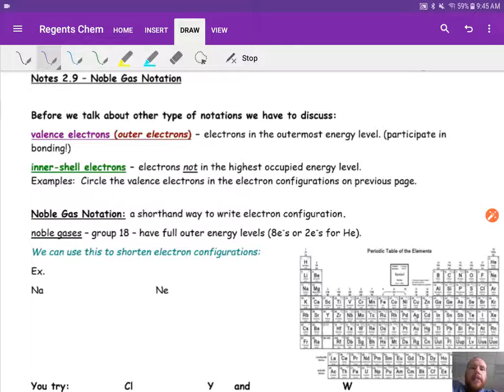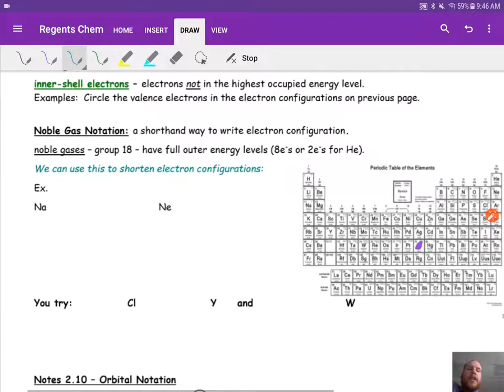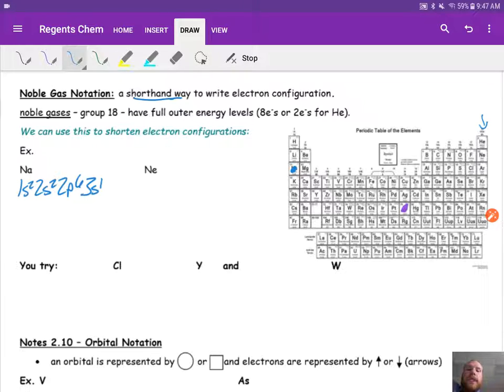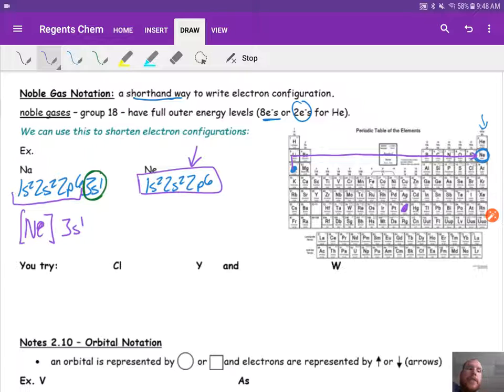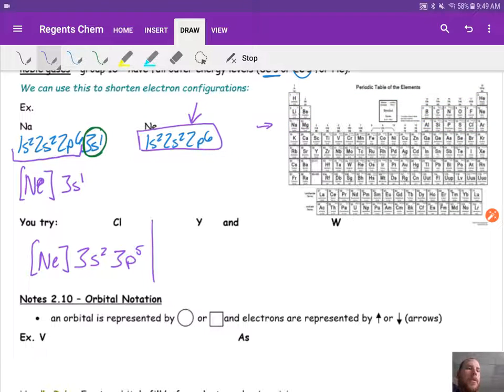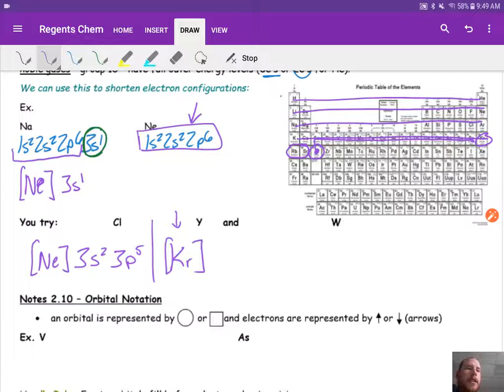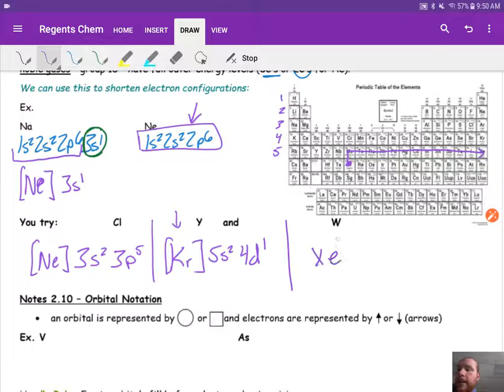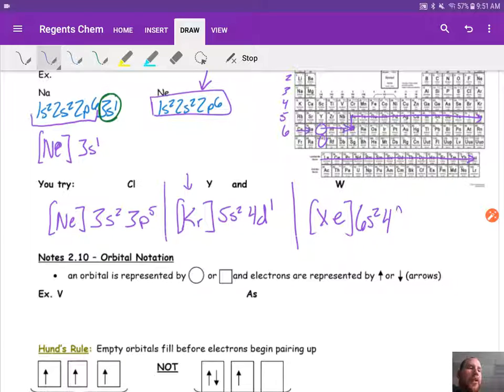2.9 Noble Gas Notation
Discussion on how to write a shorthand notation of electron configurations using the noble gases as reference points